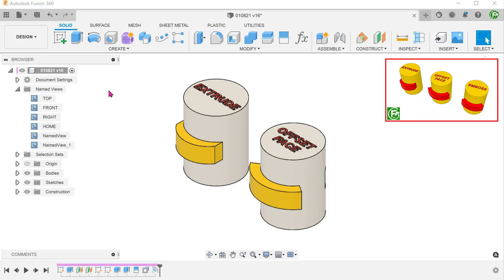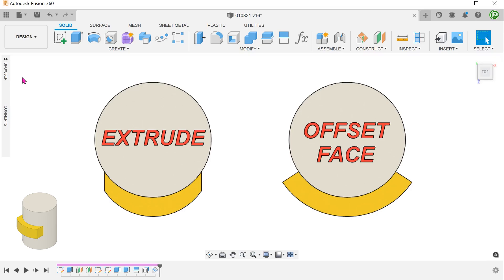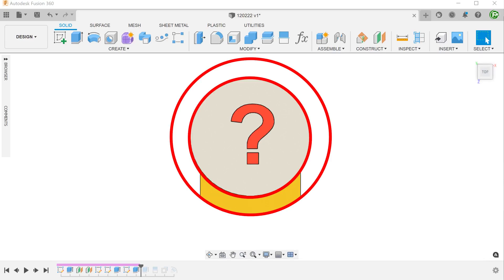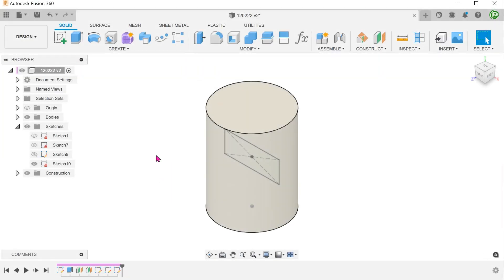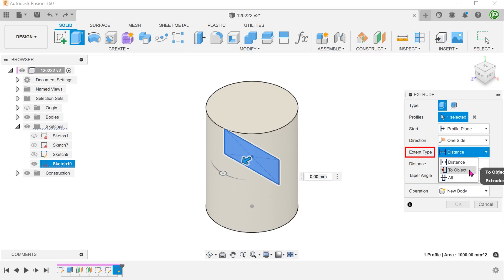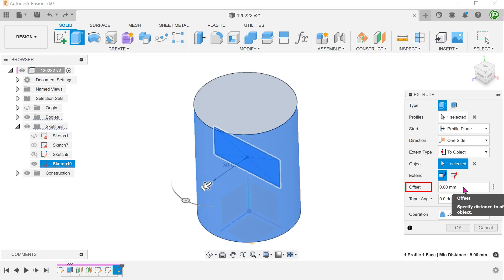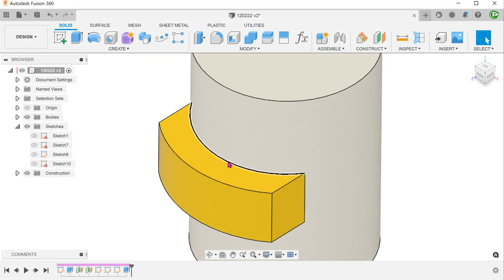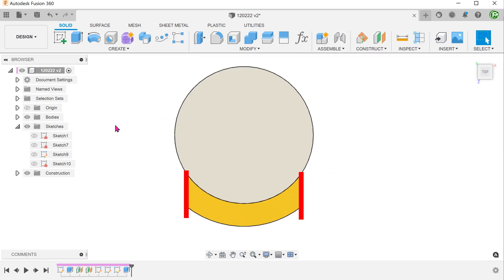Fusion 360 | Combining the Properties of Extrude and Offset Face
Combining the properties of extrude and offset face.